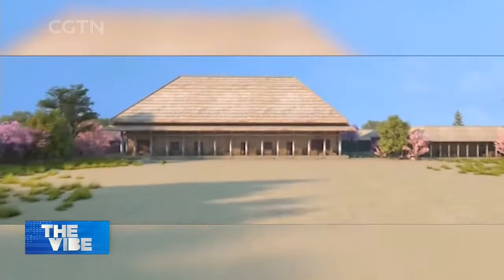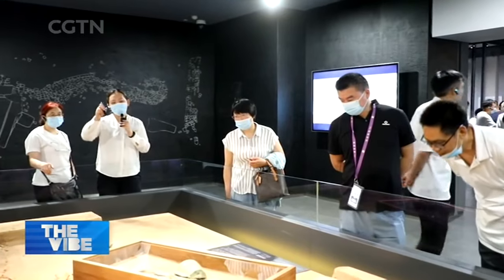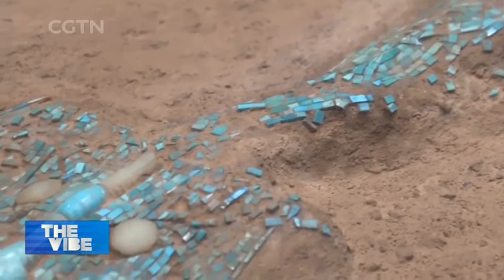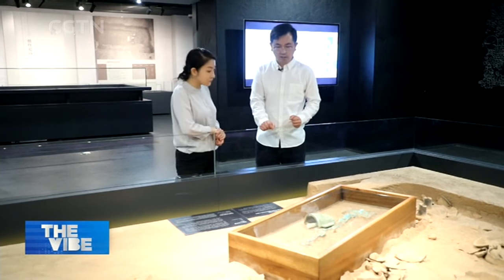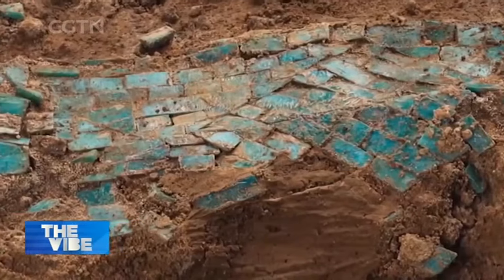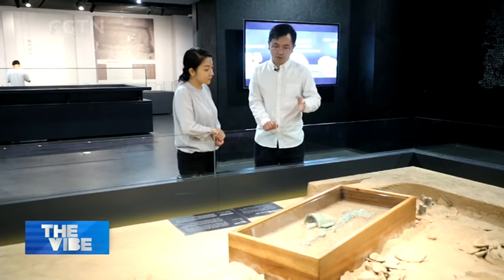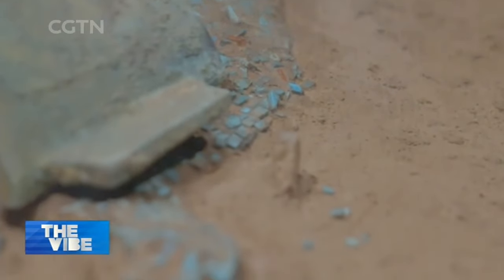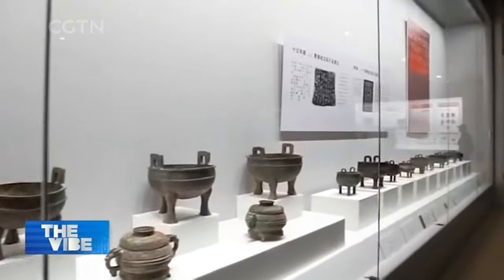Erlitou Site: A splendid culture from China's earliest dynasty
Located in central China’s Henan province, the Erlitou site can be traced back to the Bronze Age. It's considered the capital of China's legendary first imperial Xia dynasty. At the site are some of the earliest known palace buildings and bronze ritual vessels, including the largest wine goblet of its kind ever discovered. Let's check it out.